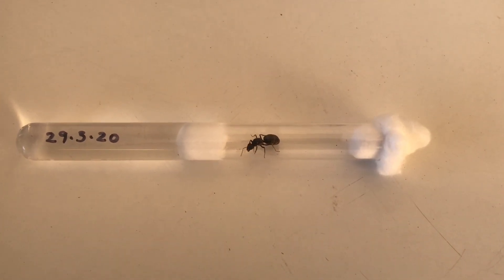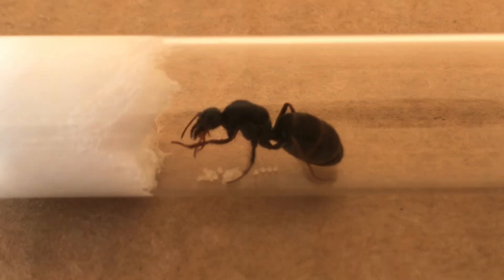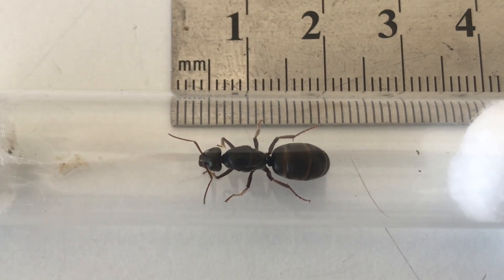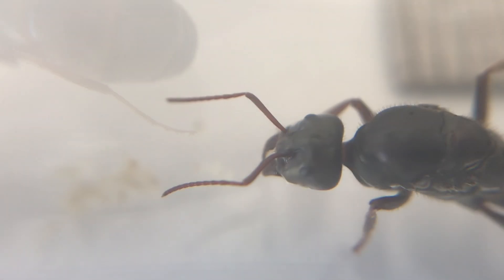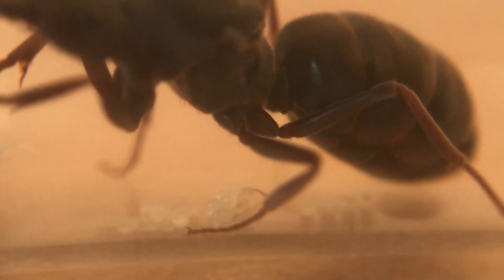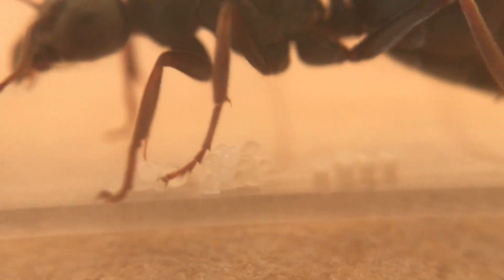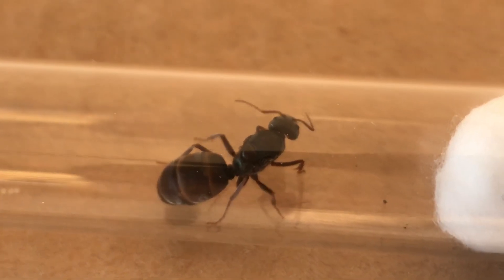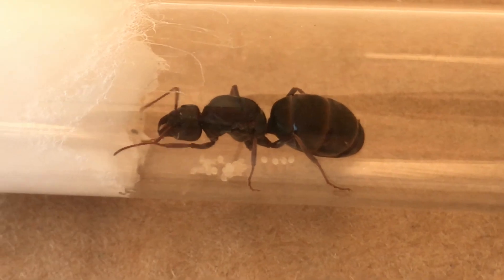Meat Ant Queen - Iridomyrmex purpureus - Video 2 - Ant keeping & colony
This is video 2 in the series.
In this video we see what has been happening to this new ant colony.
I explore the size of the queen.

Hope you enjoy the quick video.